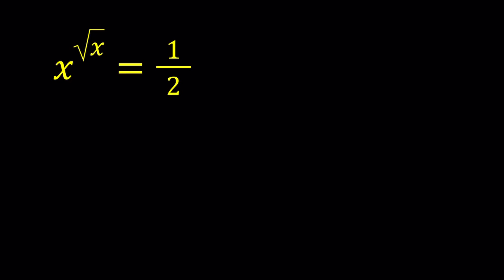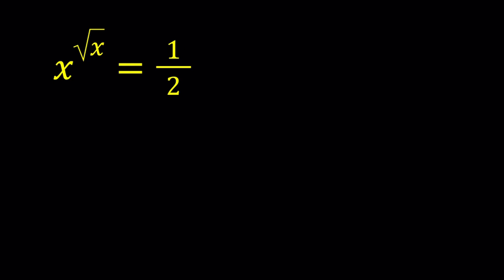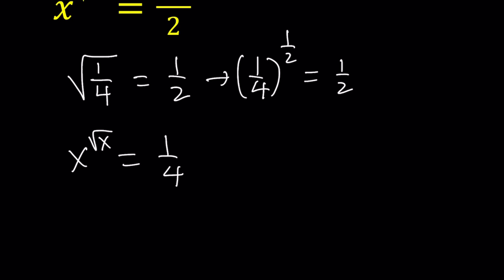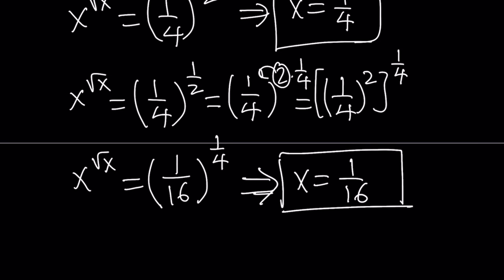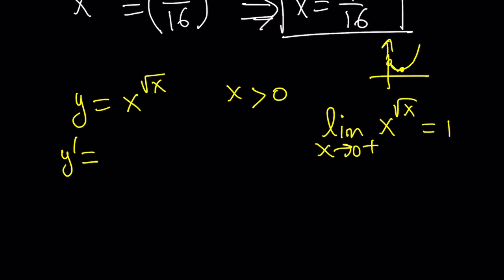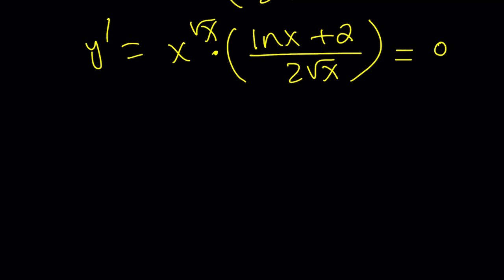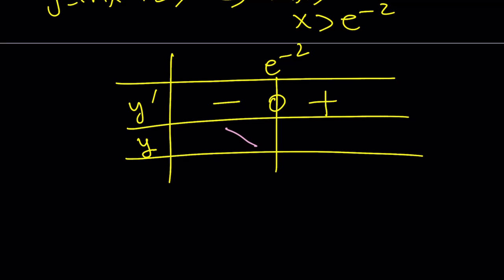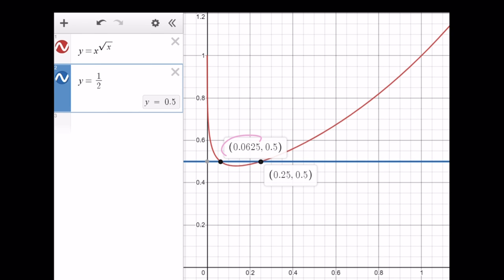Solving x^sqrt(x)=1/2, an Exponential Equation